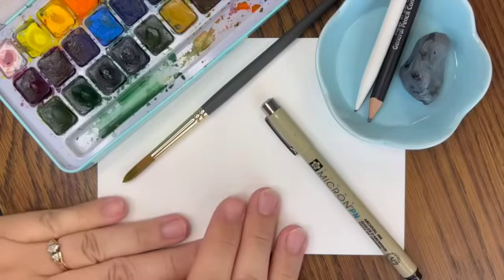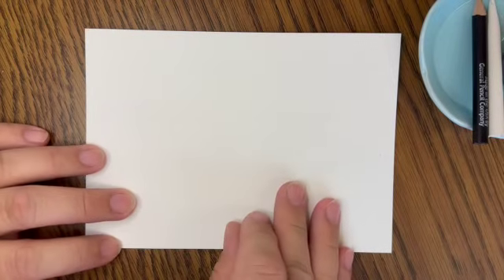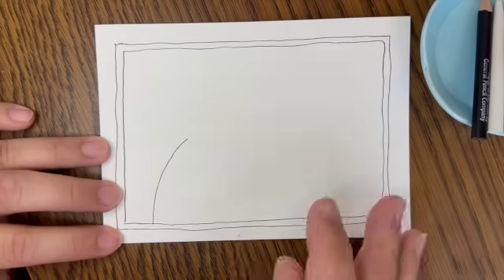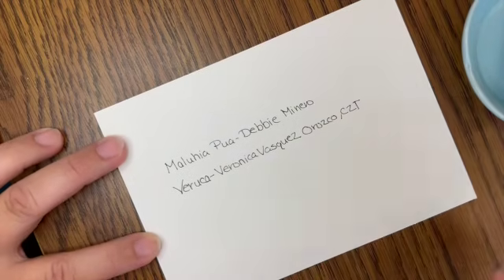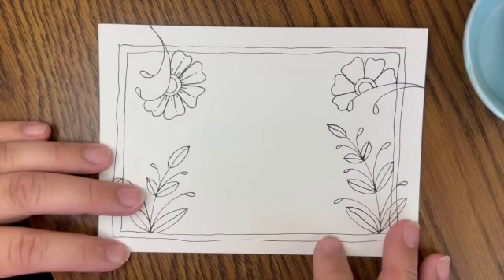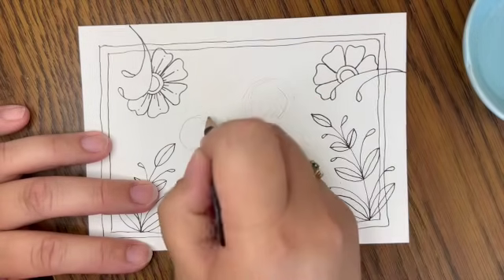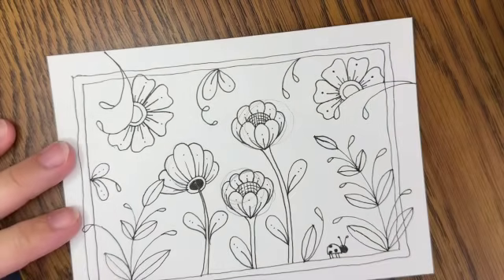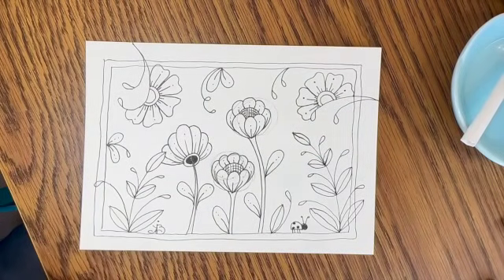Zentangle® + Watercolor Collab! Part 1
Enjoy a bit of Zentangle florals and then check out Part 2 on AudreyShantzArt to learn how to paint it with beautiful watercolor!
Watercolor supplies we love!